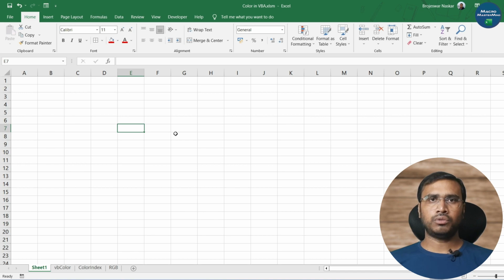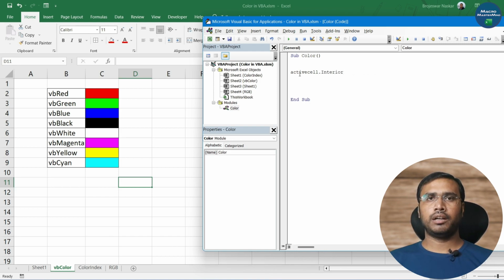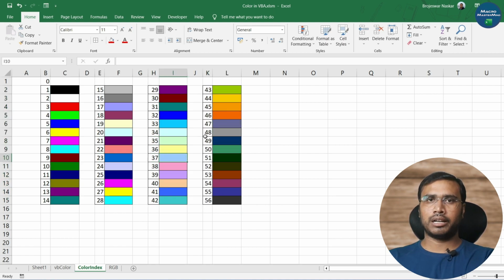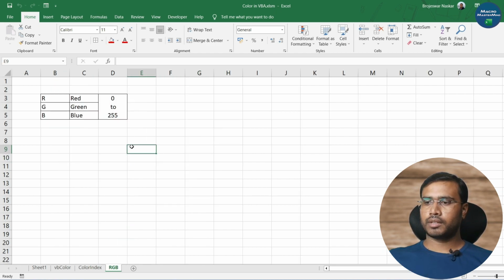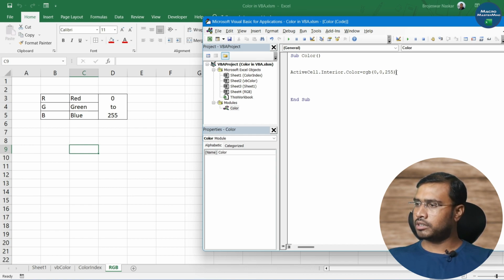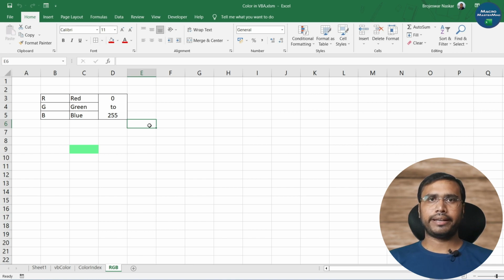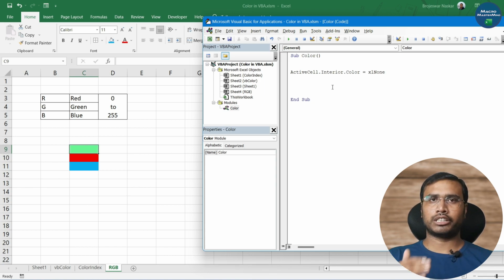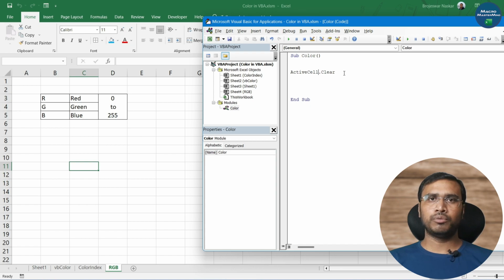Color, ColorIndex, vbColor in Excel VBA🔥 | Beginners tutorial in English | Macro MasterMind – 09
In this tutorial, we will know how apply color in excel through VBA. Also you will know how to remove color form a cell with VBA.  We have used various methods to do each step. Watch the video carefully and keep practicing…